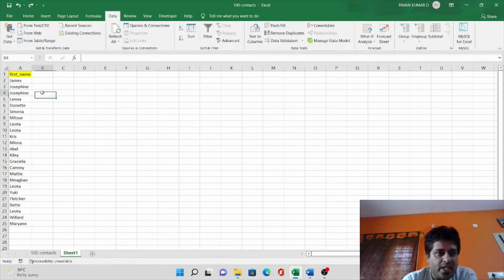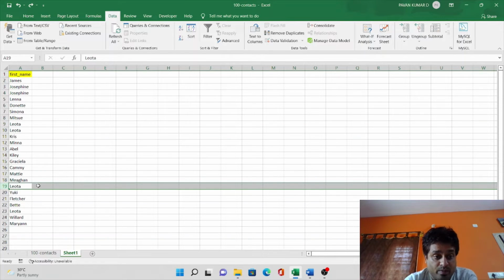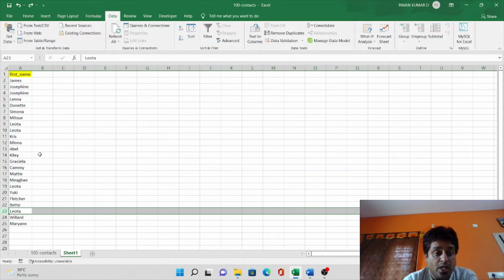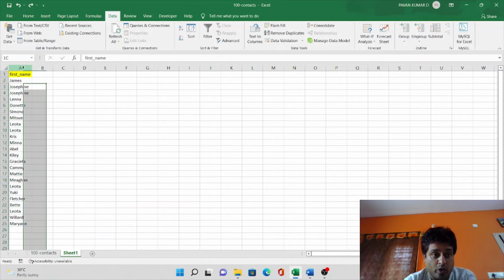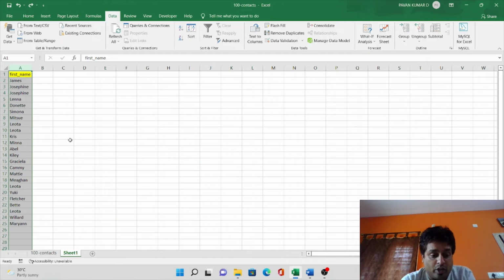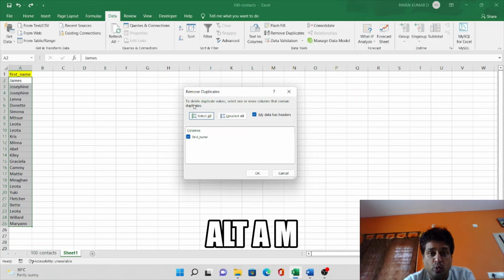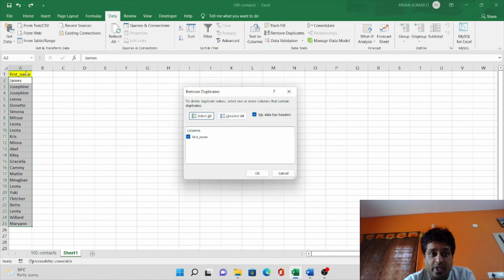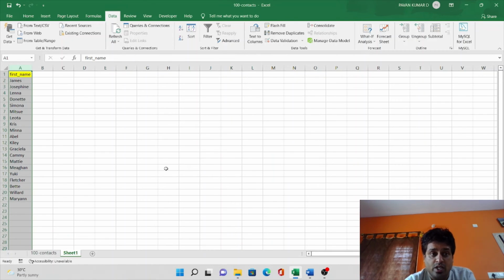How to remove duplicates in MS Excel | Part - 10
lots of  ❤️❤️❤️❤️❤️